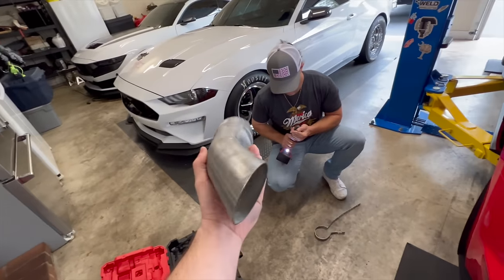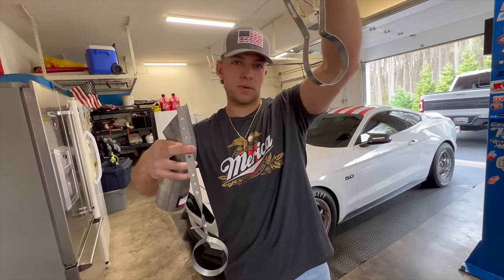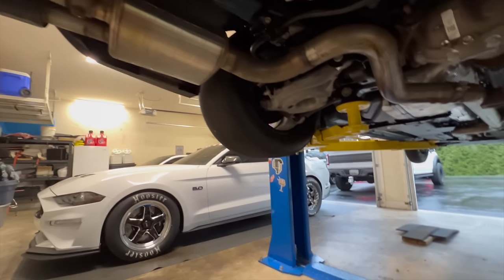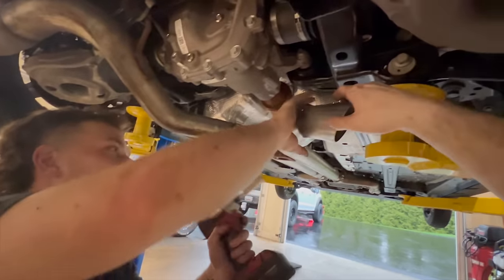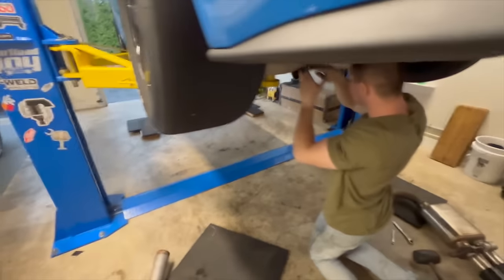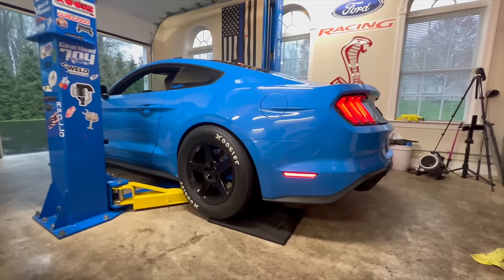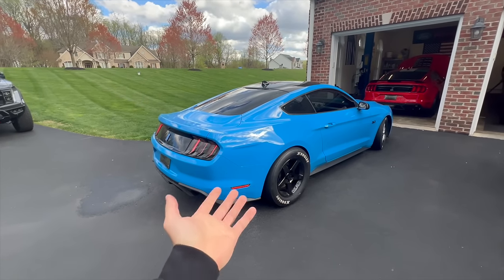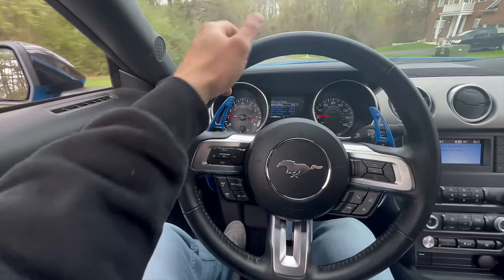How to Make Custom Race Dumps on a Budget! Sounds Like a NASCAR!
Chuck will go another tenth faster with these exhaust setup lmk what you guys think!